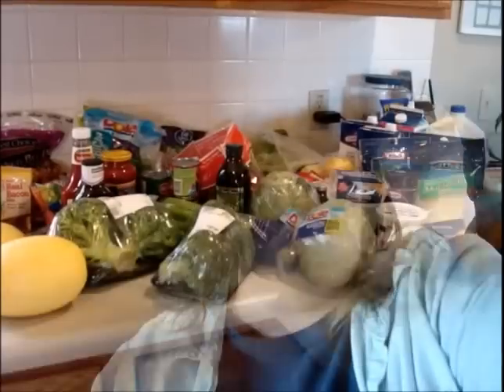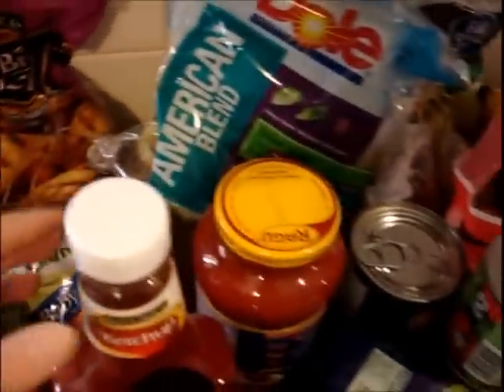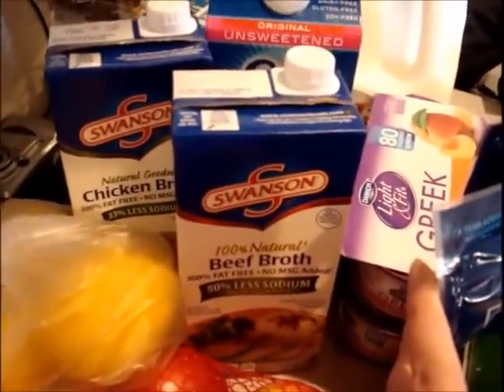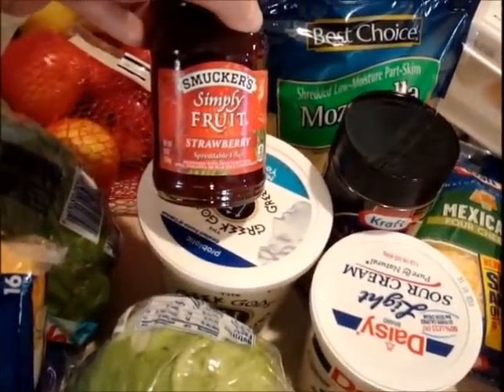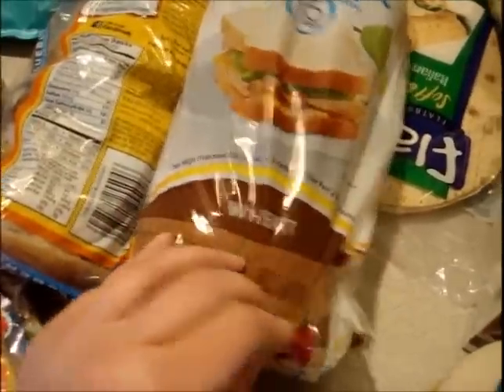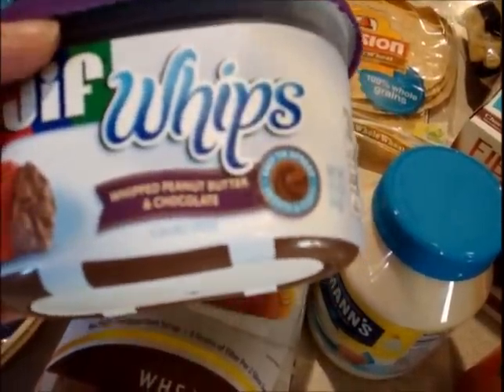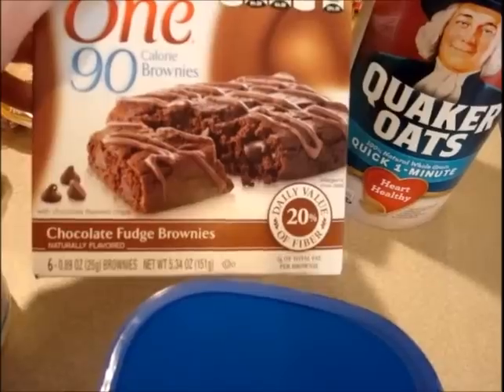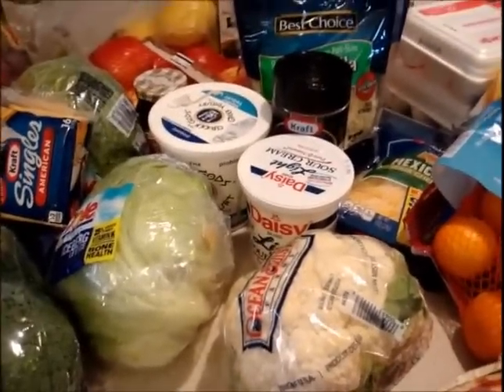Weight Watchers Grocery Haul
Starting Weight Watchers 12/07/14. First grocery haul.